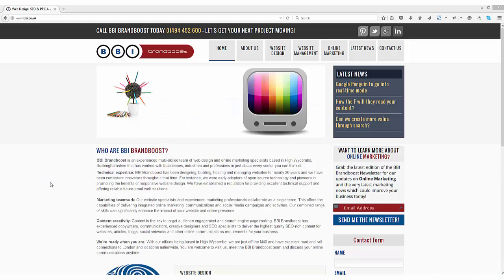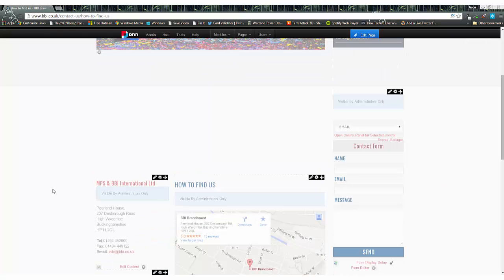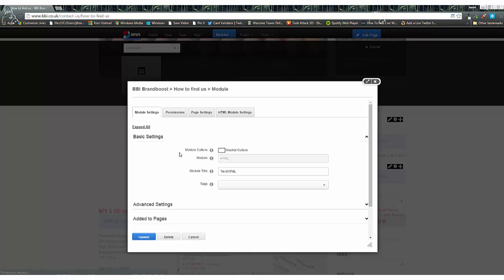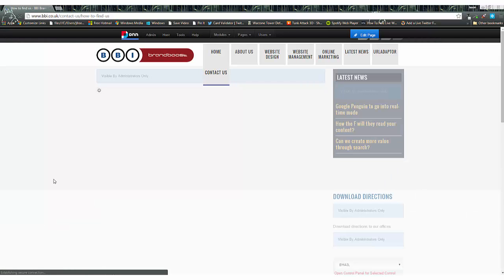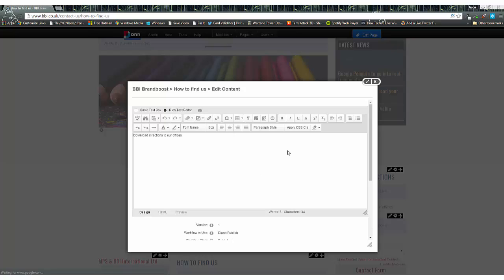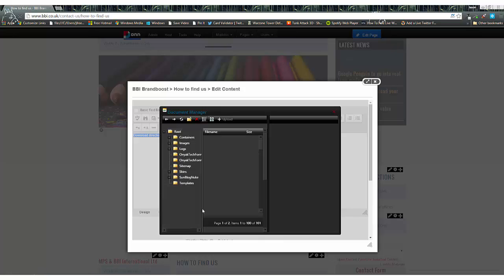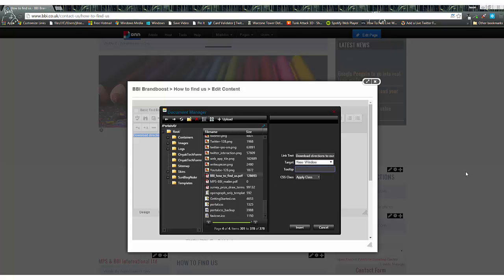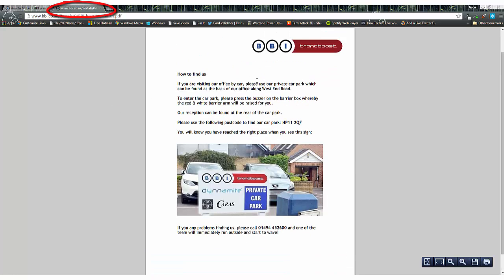DNN Tutorials - How to add a PDF file for download to DNN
Similarly to other DyNNamite Tutorial Videos, “How to add a PDF file for download to DNN,” describes how easy it is to use the DNN platform to perform useful day-to-day changes to website content.

With “How to add a PDF for download to DNN,” DyNNamite takes the viewer step by step through the process of integrating a PDF file of travel directions into the actual BBI Brandboost website. This demonstrates how user-friendly and logical the CMS features of the DNN platform can be.

Selecting a DNN module from the admin panel, dragging it into place and changing the name of the DNN module to match the content can be achieved in seconds by a person untrained in DNN development or technical skills. Uploading the PDF file into the website structure, editing content and finalising the integration into the DNN module is an equally simple procedure. Importantly, the website functions will still be fully accessible when the PDF file is opened.

specialises exclusively in the DNN platform, from producing off-the-shelf DNN themes to creating customised DNN Themes and complex bespoke DNN websites.  This experience puts DyNNamite at the forefront of DNN development in the UK and makes its Tutorial Videos invaluable to end users.